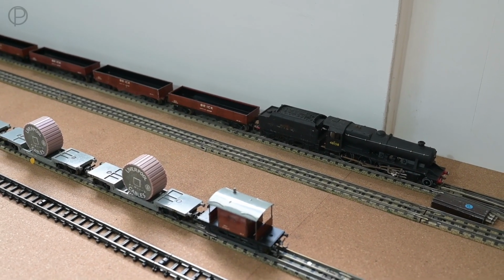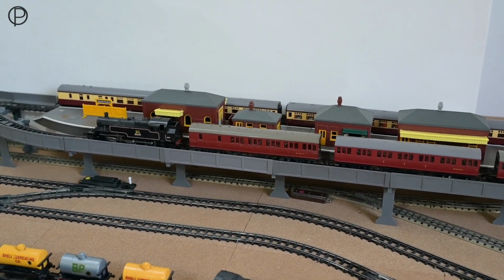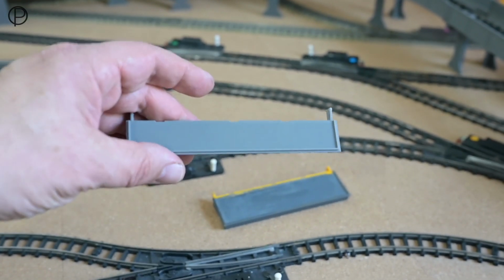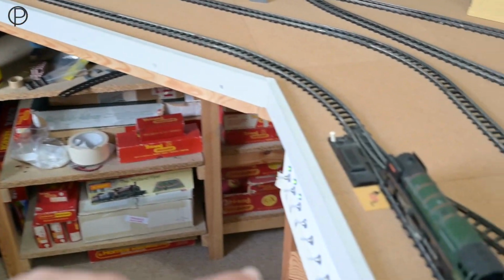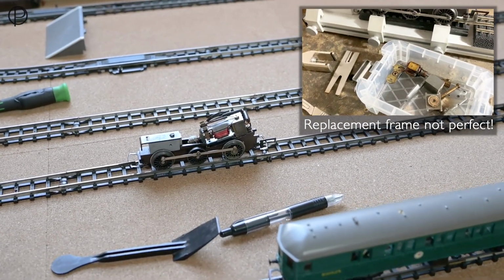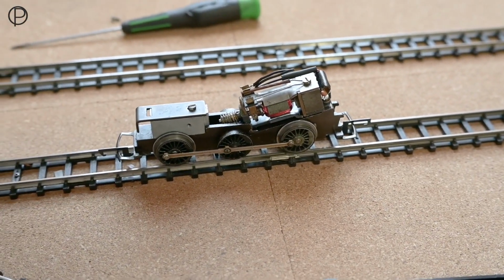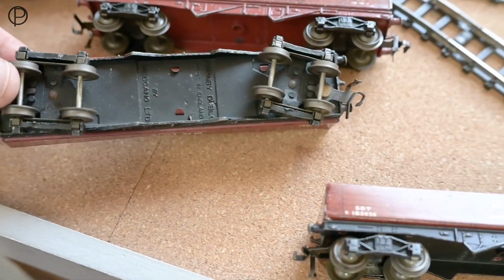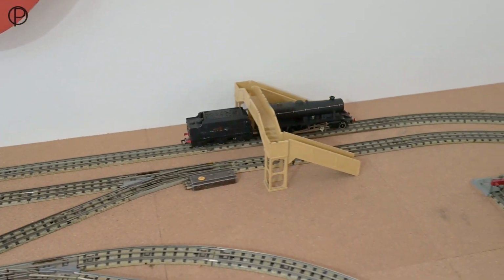Tri-ang Railways Hornby Dublo Bits & Pieces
Tri-ang Railways Hornby Dublo Bits & Pieces including a look at my Hornby Dublo Brick wagons, A little 3-D printing, and an amateur swap.
All dates are approximate

00:00  Intro/ Hornby Dublo 8F with Brick wagons
01:12  3D printed Items
04:27  Motor with swapped amateur.
07:36  A closer look at the Brick Wagons